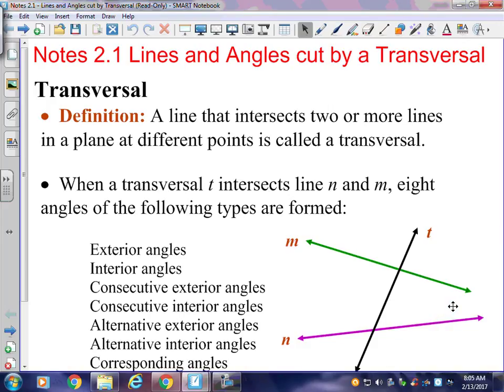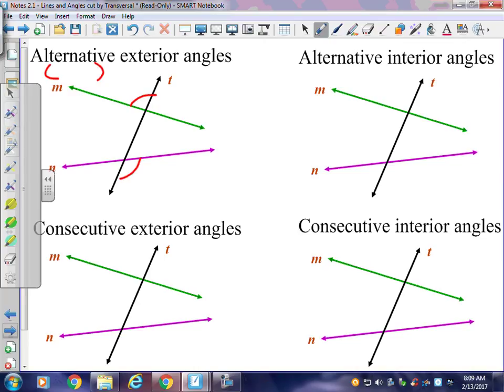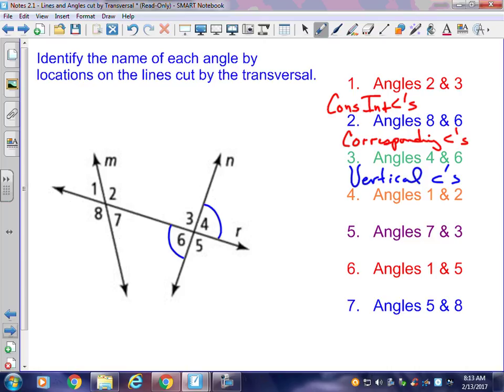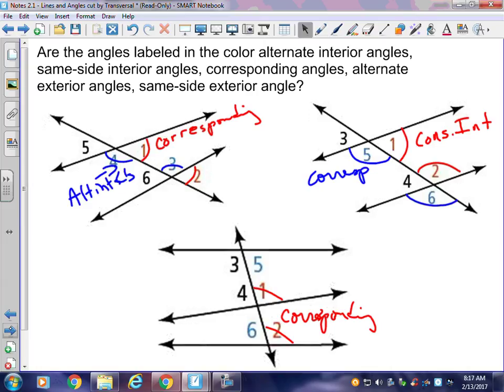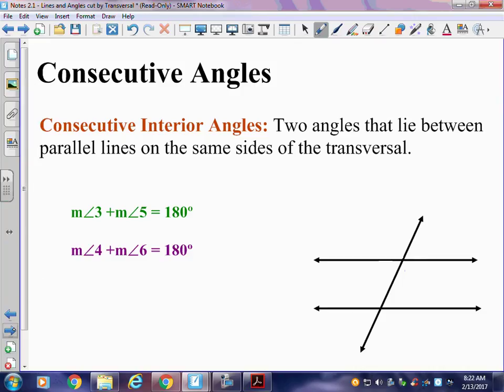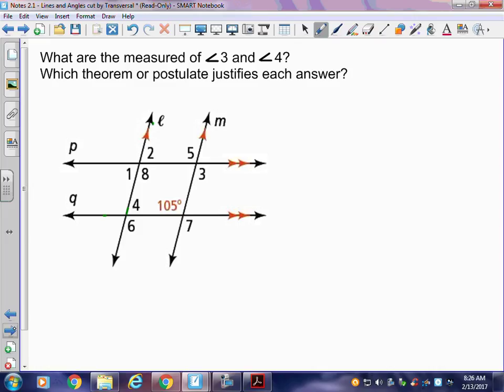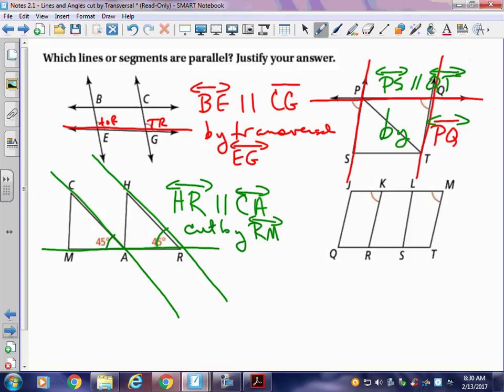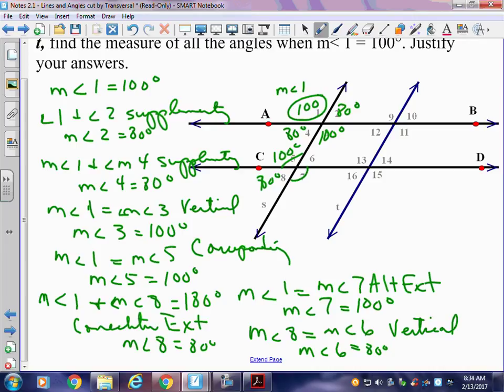Notes 2 1